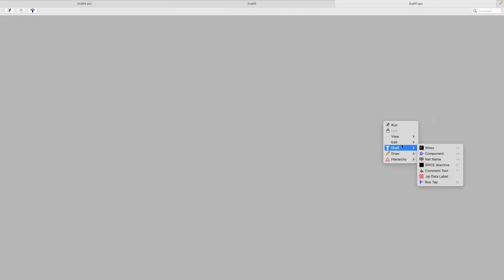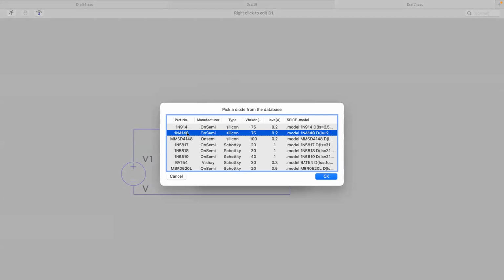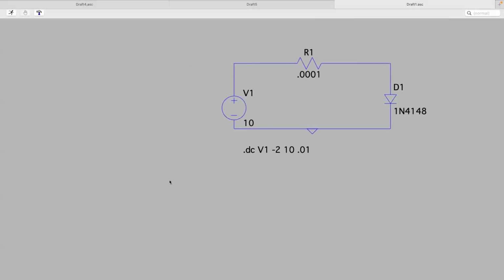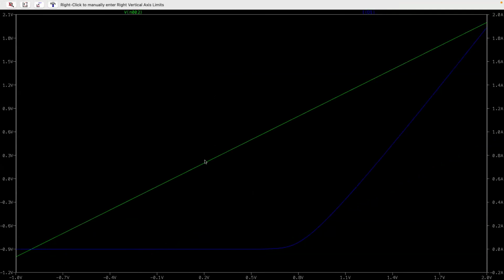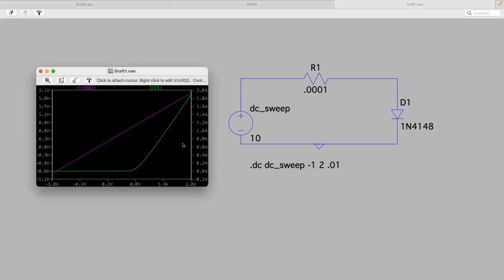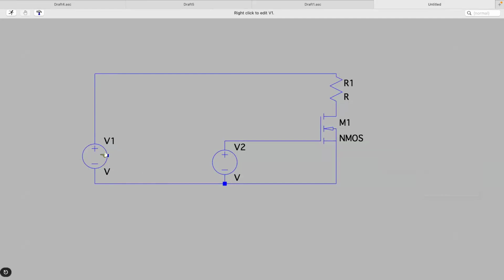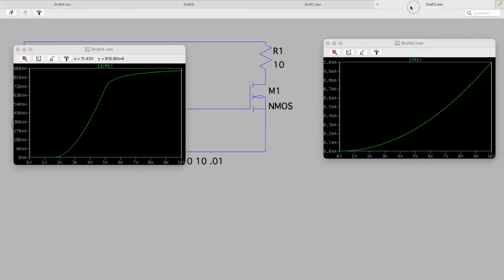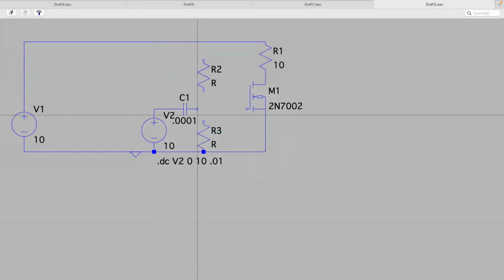SDSU EE 330 Fundamentals of Electronics 2025-09-04-LT Spice.